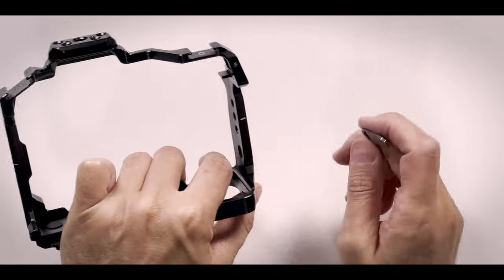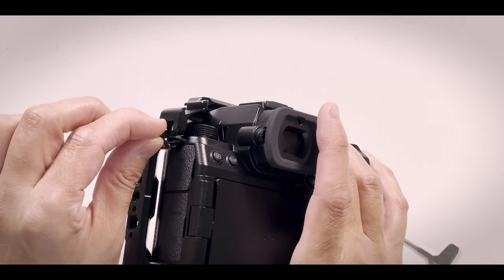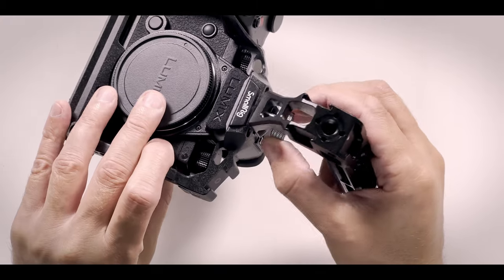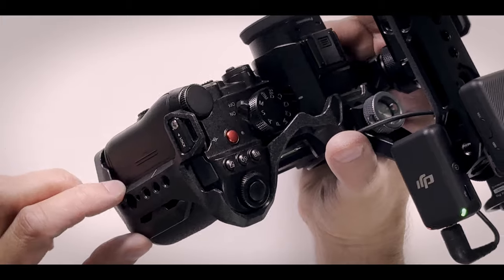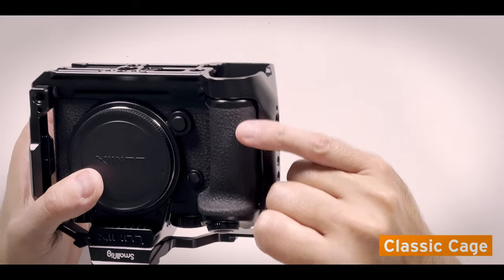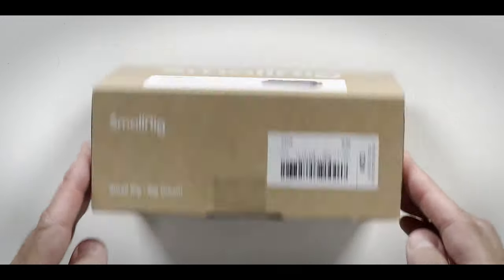Comparing Camera Cages: Small Rig Classic Case vs. Black Mamba for Panasonic Lumix S5 II and S5IIx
Check out this video to see how the Panasonic Lumix S5 II X looks with two different SmallRig cages! I compare the Small Rig Cage for Panasonic Lumix S5IIx and the Black Mamba Cage, which offer plenty of mounting options and make accessing the camera’s buttons and wheels easy. See which is the perfect fit for your Panasonic Lumix S5 II or S5IIx?

Products in this video:
SmallRig Cage for Lumix S5II / S5IIx
SmallRig Black Mamba Cage for S5IIx
SmallRig Top Handle Arri
Panasonic Lumix S5IIx

Gear used to produce this video:
Sony ZV-E1
iPhone 14 Pro Max
Insta360 one r
DJI Action 2
DJI Microphone
Peakdesing Travelpod
Atomos Ninja V
Rodecaster Pro II
KRK GoAux4
KRK Rokit 5 G4
Sure SM7B
Neweer LED lights

edited on DaVinci Resolve Studio 18
using a 14" MacBook Pro
a Logitech Mouse
and a Loopdeck CT

Visual Add-ons: Envato Elements

3. All products shown in this video are bought and not sponsored

00:00 Intro
00:20 Small Rig Cage for Panasonic Lumix S5II and S5IIx
03:05 SmallRig ARRI Locating Top Handle
04:23 Small Rig "Black Mamba" Cage for Panasonic Lumix S5II and S5IIx
07:19 Conclusion
07:39 But wait!!! All different in the End!
08:59 Please like and subscribe!